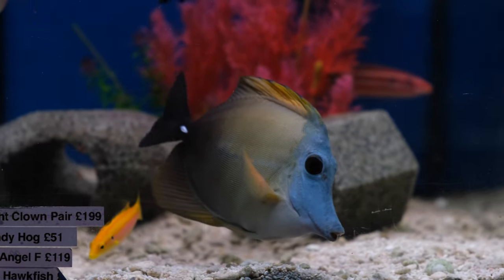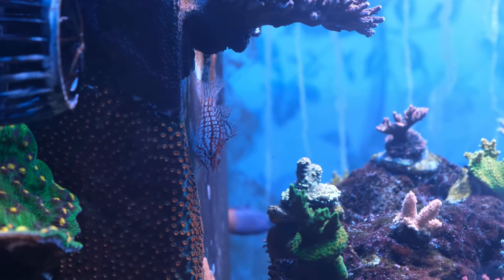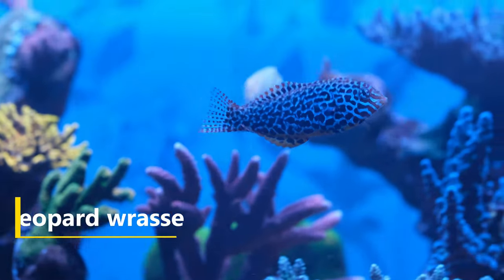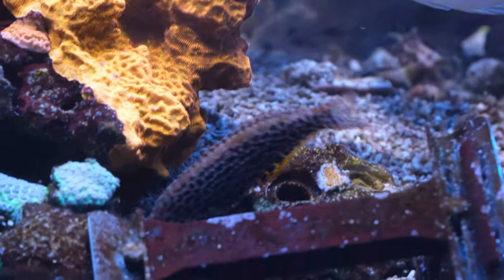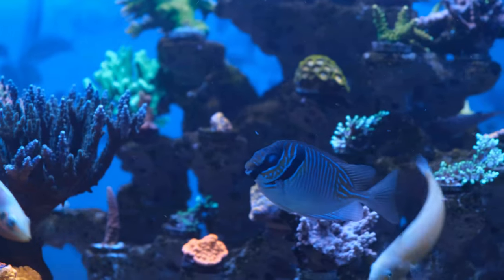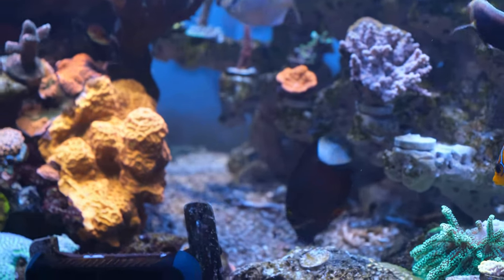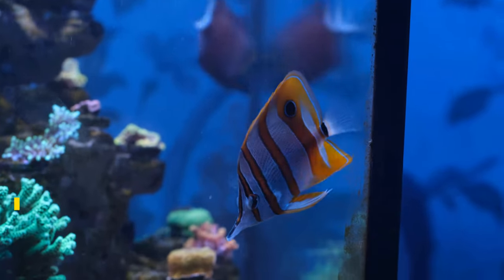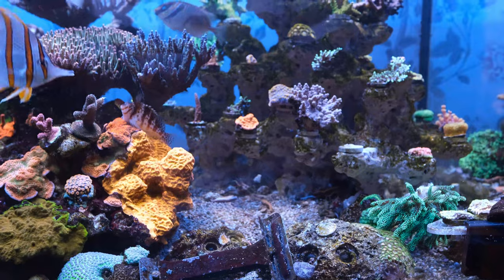Top 6 Saltwater Aquarium Fish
If you're looking for inspiration for your next saltwater fish, this is the video for you! I talk you through the 6 saltwater fish in my tank that I think are the most awesome in terms or looks and character.

Fujifilm XT-4
16mm F1.4
80mm F2.8 macro shorturl.at/uvMN7
Fujifilm X-S10 shorturl.at/aQ169
18mm F2 shorturl.at/AX489

0:00 Best Saltwater Fish
0:23 Hawkfishes
1:28 Leopard Wrasse
2:23 Two Barred Rabbitfish
3:09 White Tail Kole Tang
4:12 Copperbanded Butterflyfish
5:14 Regal Angelfish
6:24 Watch next